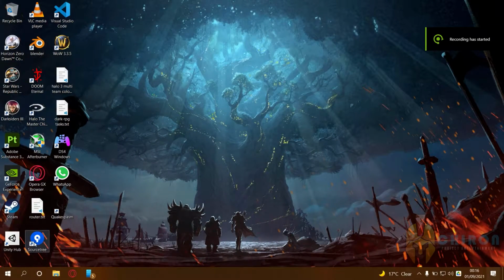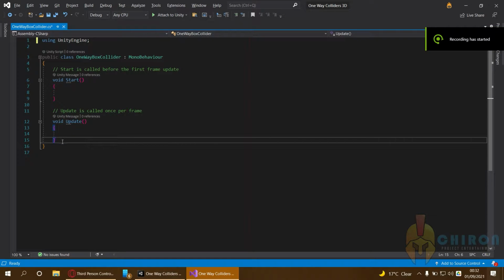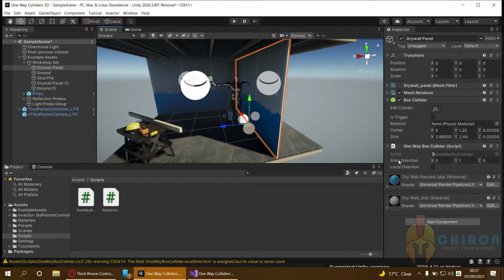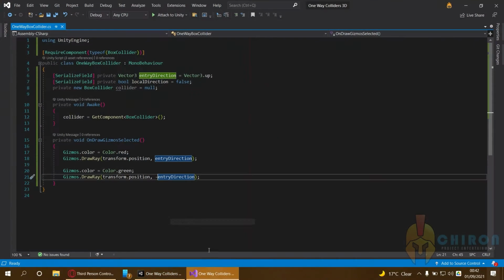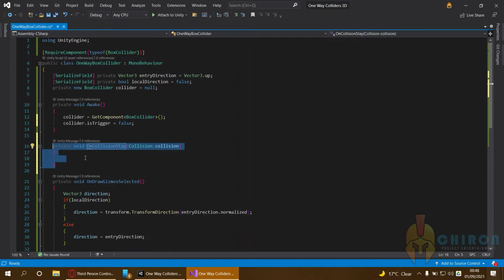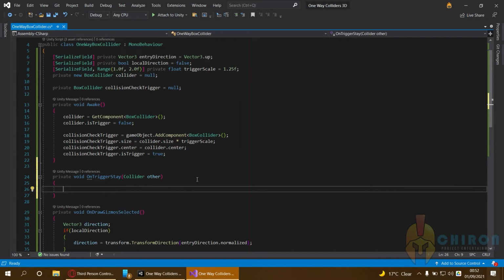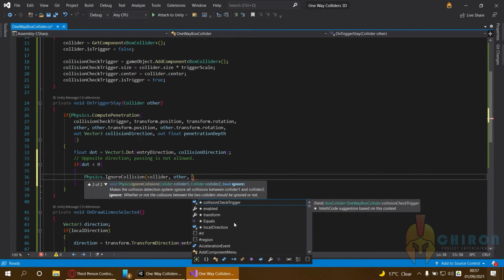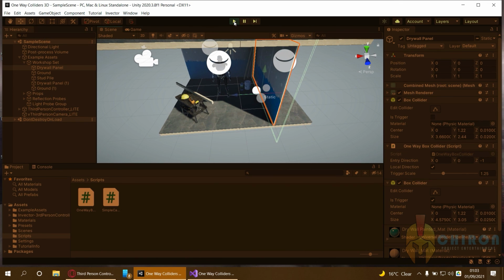One Way 3D Colliders (Platforms) | Unity Tutorial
You've definitely seen a lot of games make use of one-way walls / platforms. While this is easier to do in Unity 2D, in 3D we need to craft this one by ourselves. I'd consider this to be quite easy to learn and understand, and the script is quite short.

The script can be found in the links below, if you want to skip writing it yourself. It does have some slight adjustments done to it compared to what I teach in the video, but all these changes have come with comments along to show you clearly why it works that way and why I've done it so.

0:00 Intro
0:32 Optional Project Setup
5:17 Collider Scripting
32:22 Mechanic Show-off & Explanation
35:58 Outro